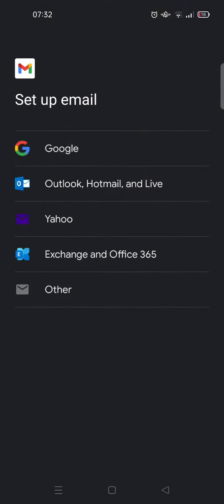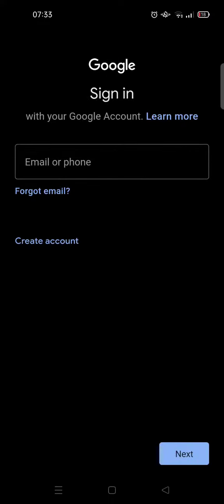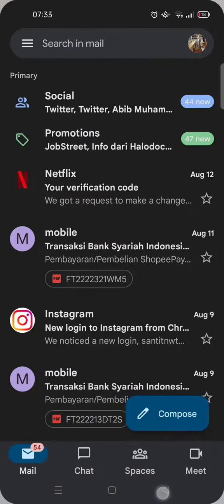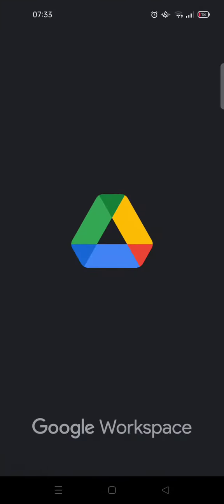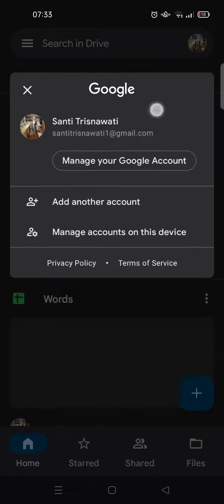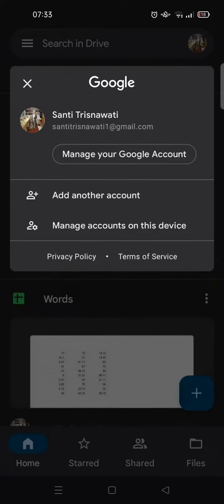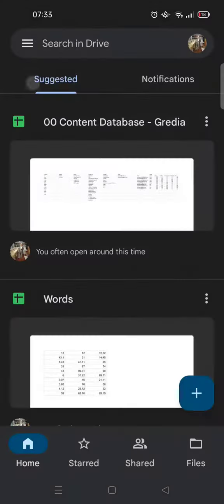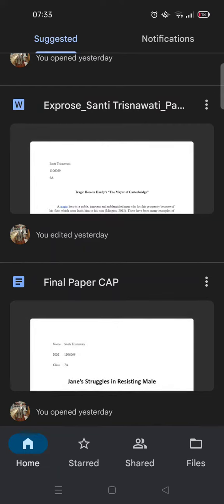How to Make a Google Drive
Pretty easy to make a Google Drive, watch this video to find out more